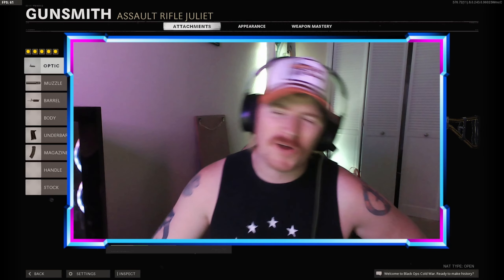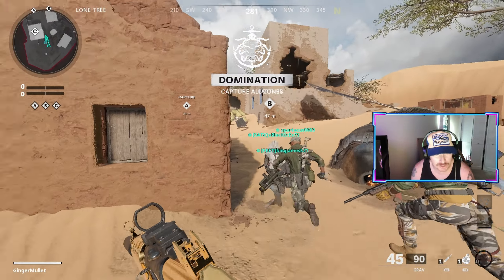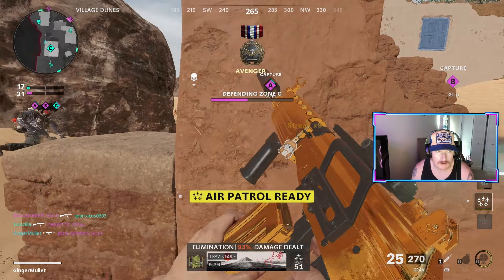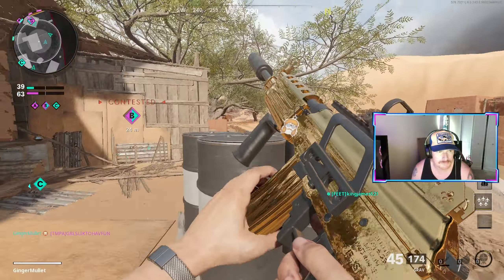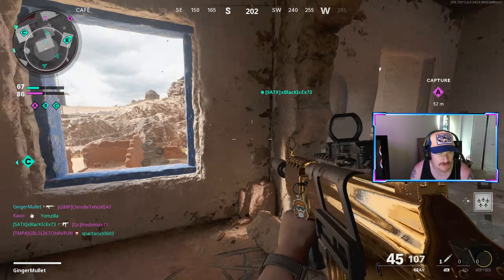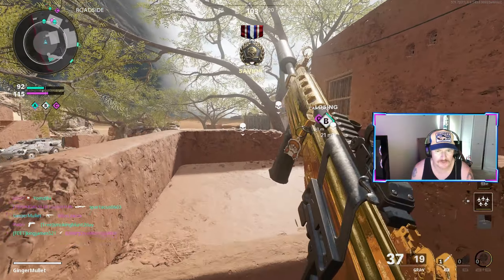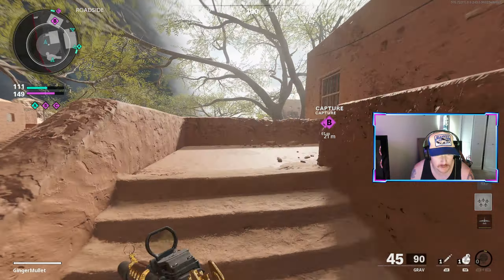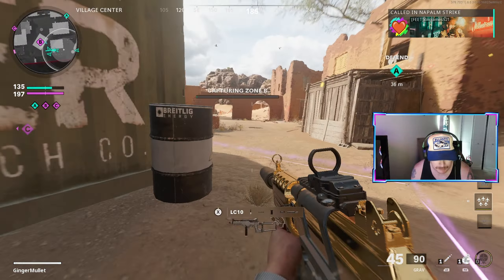NUCLEAR Galil Best Class Setup | Black Ops Cold War | GRAV Best Class Setup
Hope everyone had a good weekend ;) Sub if you enjoy this content, and let me know down below in the comments if you enjoy using this class!

Cheers!